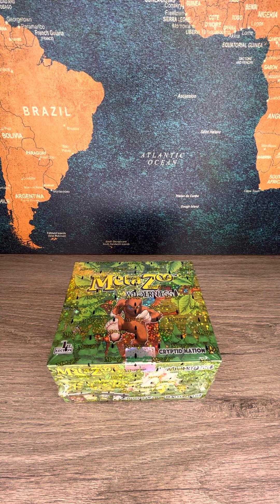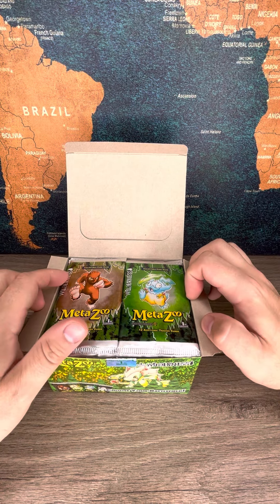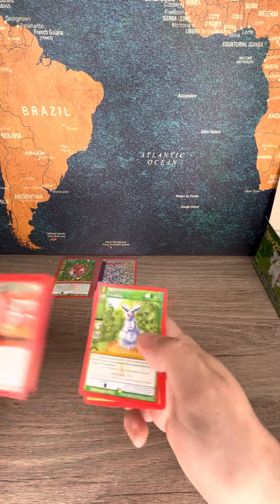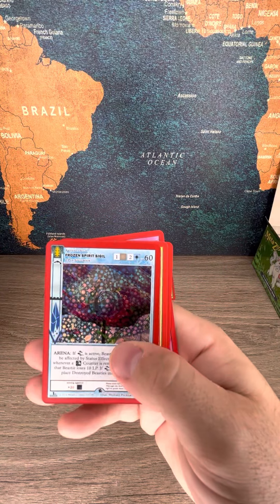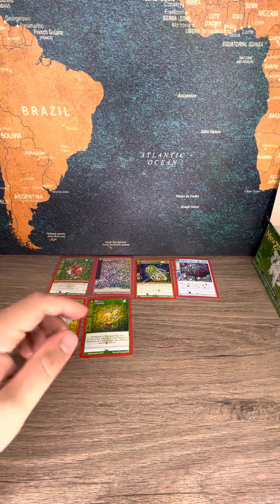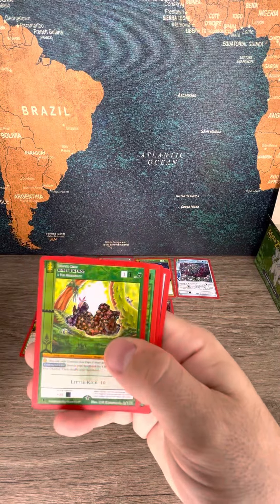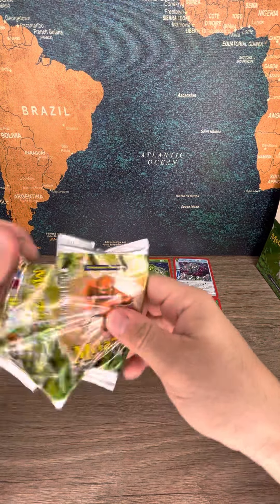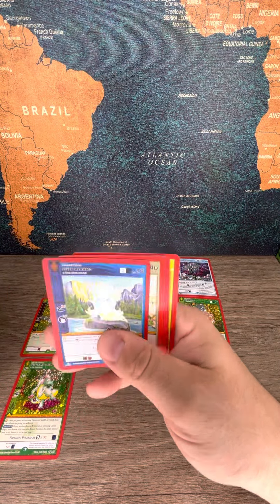Unboxing MetaZoo Wilderness Booster Box Part 3